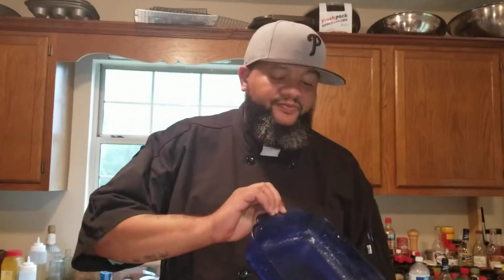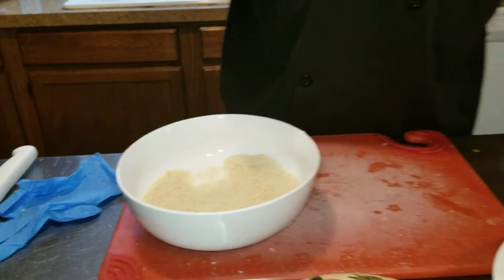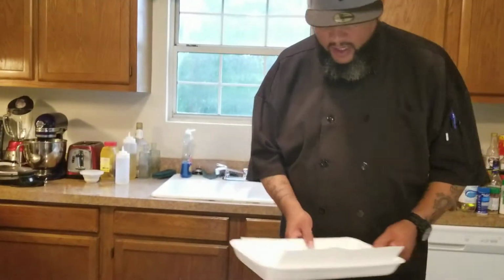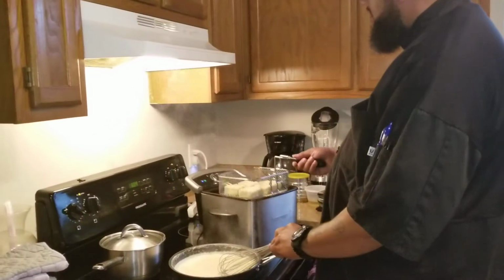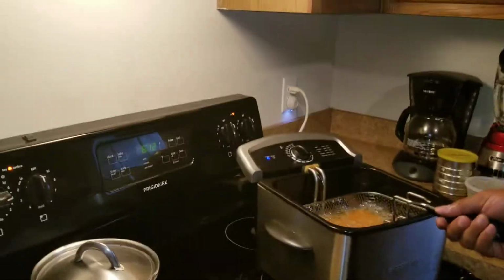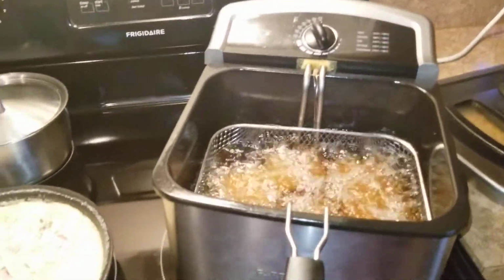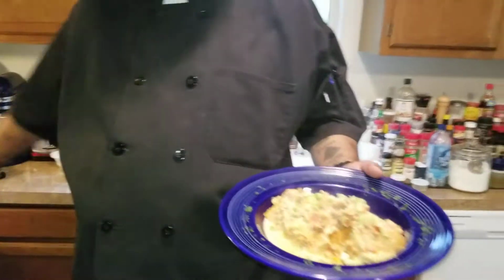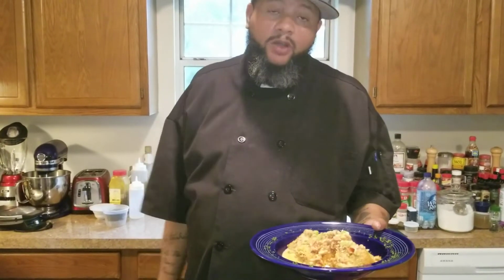Sweet potato grits, and lobster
A simple sweet potato grits and lobster pop off ... enjoy!